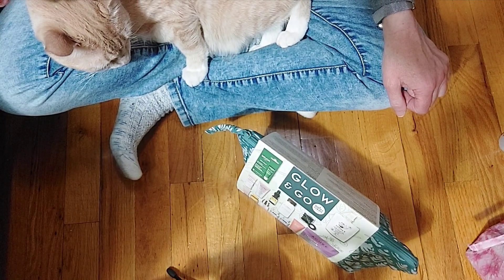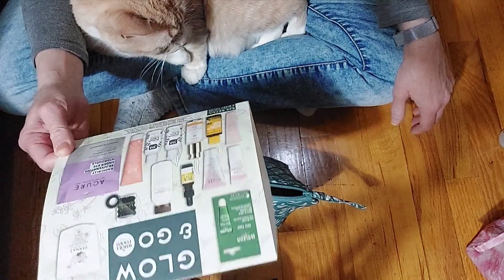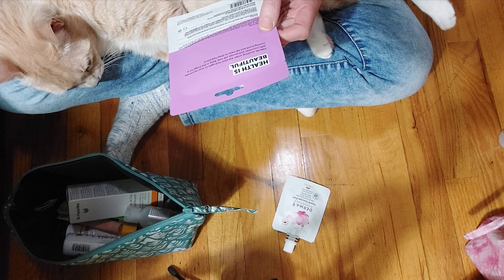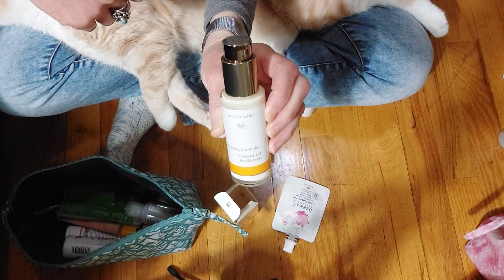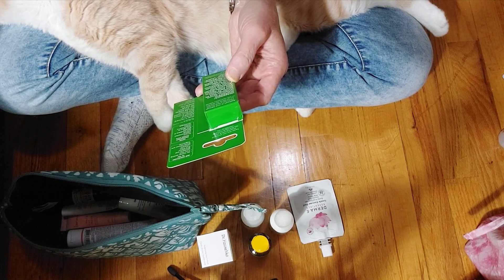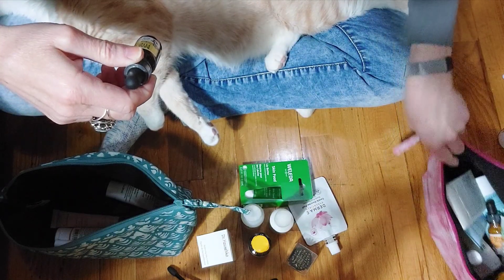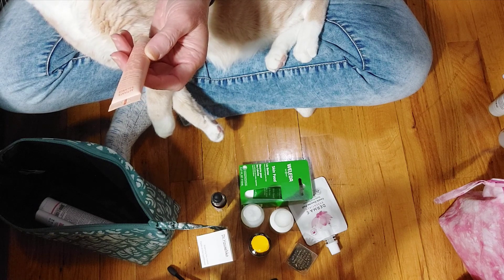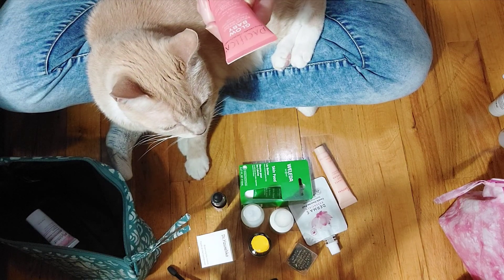ASMR - Body Care Goodies, Gum Chewing, Soft Spoken - Part 2!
A continuation of my last video, in which I open (another) lovely bag of body care products from Whole Foods and sort through the contents. Very nice assortment of cruelty-free and vegan items!